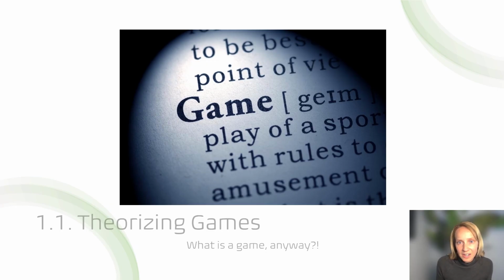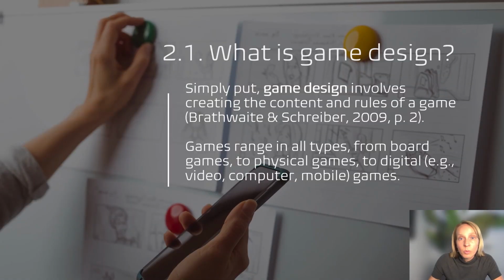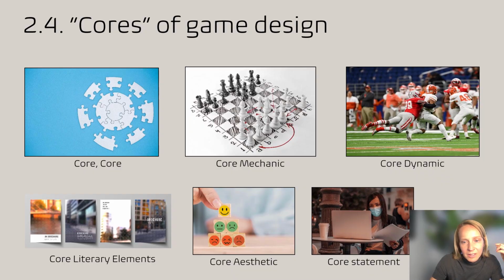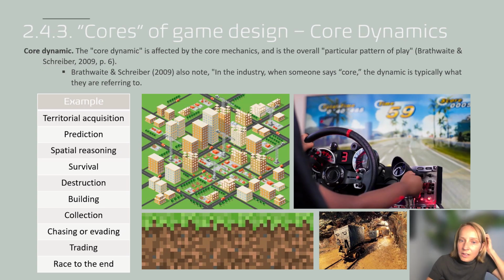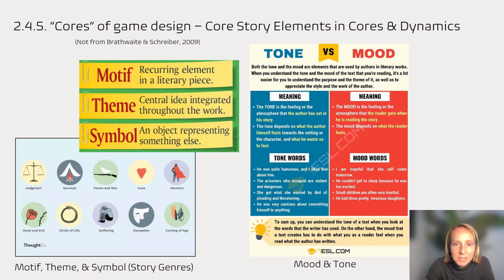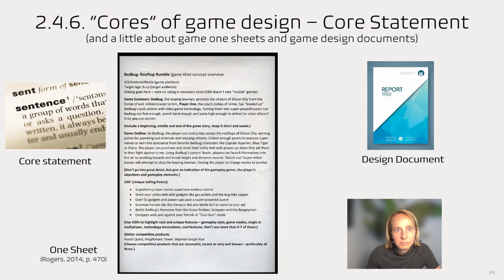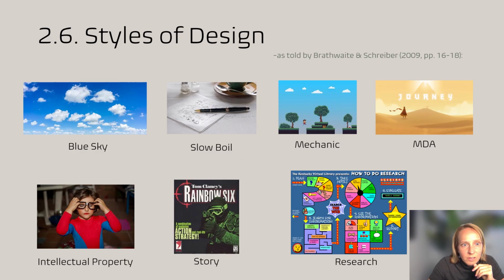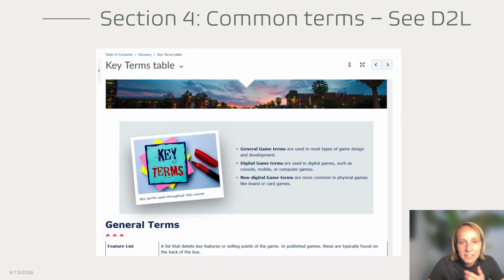Module 1 Lecture - Intro to Game Design VIDEO